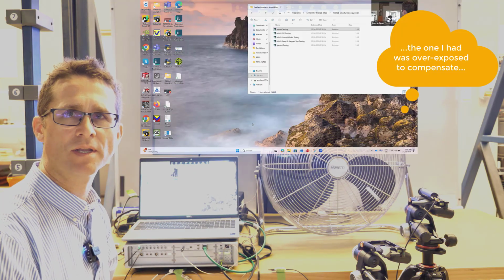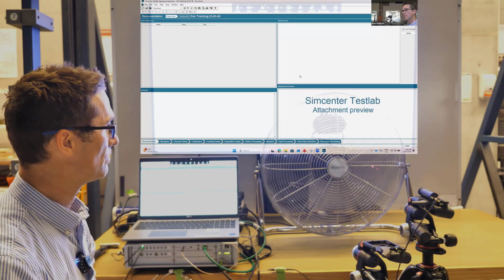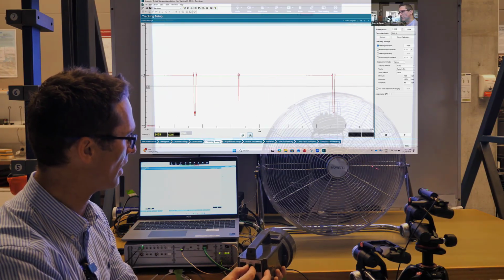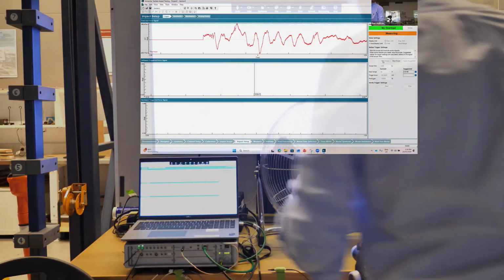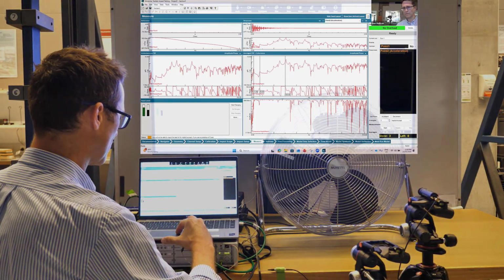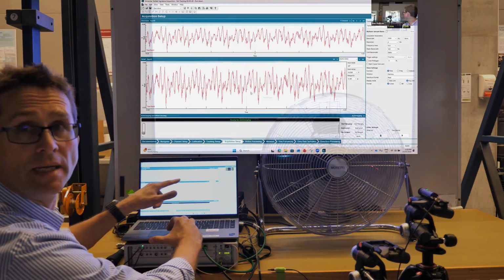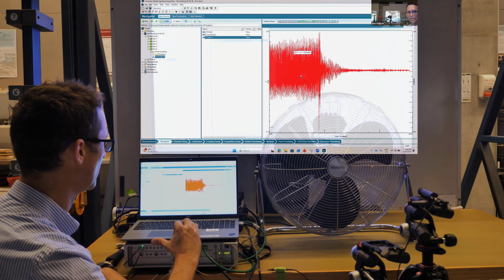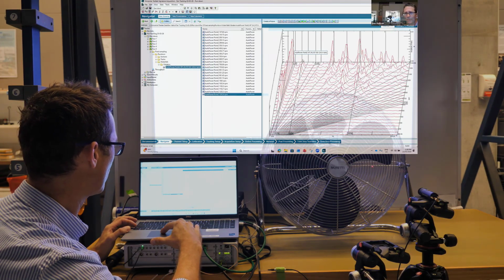UTS FEIT Dynamics Lab vibration measurements from a rotating three-bladed fan with Simcenter Testlab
In this longer video, I demonstrate, using Siemens Simcenter Testlab, how to make meaningful measurements from a rotating, three-bladed fan. The fan is instrumented with an IEPE accelerometer (for measuring the vibration) and an IEPE tachometer (for determining the rotating speed of the fan). I also have in my armoury a modally tuned impact hammer which incorporates a force transducer.
I have numerous other videos describing how to use the accel. and impact hammer for modal impact testing (primarily using Simcenter) as well as other associated tasks such as (relative) sensitivity checking and data post-processing. The focus of this video, however, is on the integration of the tachometer for completing rotating machinery testing where vibration information can be collected and processed as a function of the RPM of the rotating machine.
In an earlier video I showed the use of the tachometer for determination of the mean speed of the fan using an oscilloscope to interpret the pulsetrain which it produces. In this video, I extend on that by incorporating the accelerometer to measure vibration.
I quickly noticed when starting and stopping the fan that, as for all machines which are inevitably unbalanced (this fan is quite bad, due to previous blade damage), there are rotating speeds at which the vibration is amplified. Since there is little load, the fan passes through these so-called critical speeds quite quickly when powered up but more gradually when turned off. I therefore chose to use a run-down methodology to collect frequency spectra at evenly incremented RPMs to demonstrate the phenomenon of the fan-induced forcing function coinciding with the structural natural frequencies.
Firstly, however, I determine the locations of the natural frequencies of the structure using a quick modal impact measurement. Selecting a single excitation point on the fan stand with the accel. located on the opposite side, I quickly set-up and Impact Testing project and generate an FRF using in which some peaks can be readily seen. While the FRF is not as easy to interpret for this complex assembly as it would be for a beam, the COHerence function over the frequency range of interest (up to ~500 Hz) is excellent so these data are reliable. Subsequently, using Signature Testing - Advance and the tachometer to determine the rotating speed, I complete a 1250 to 100 rpm run-down with increments in RPM of 50, where the fan speed interact with the natural frequencies creating higher vibration at certain RPMs.
Having collected the waterfall data with 24 FFTs therein, these are easily displayed on Waterfall and Colormap displays in post-processing within Testlab. Order cursors are plotted on the displays at 1x, 3x especially (key orders for such a system - 1x due to the unbalance and 3x due to the three blades - as well as cursors at fixed frequencies where the natural frequencies were found from the modal analysis (11, ~33 and ~153 Hz in particular).
It is readily observed that the 1x is always exhibits strong vibration but that it is particularly high where it coincides with the 11 Hz natural frequency. Similarly, the 2x and 3x orders can be seen to interact with the 33 Hz natural frequency at the corresponding RPMs and so on.
While this video is primarily aimed at mechanical engineering candidates on the UTS 43018 Dynamic Systems and Control B subject, it is hoped and expected that it can also be of interest and us to other vibration engineering practitioners.